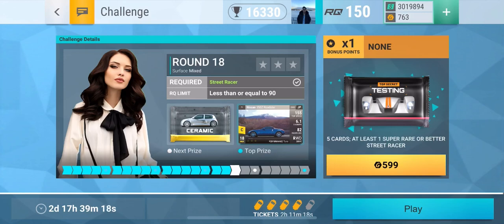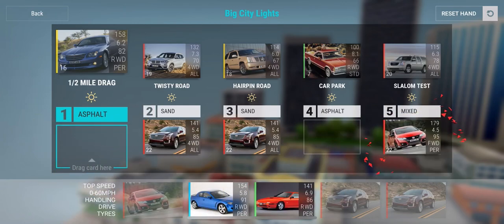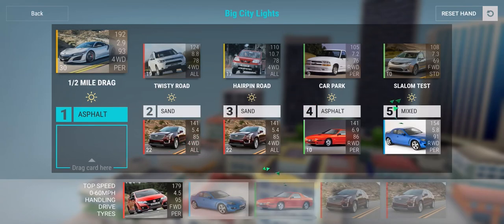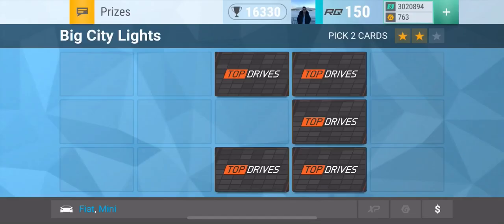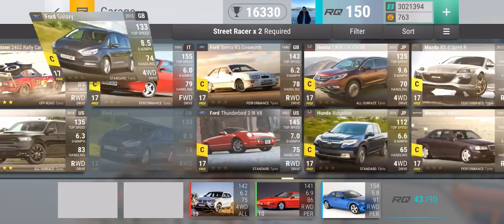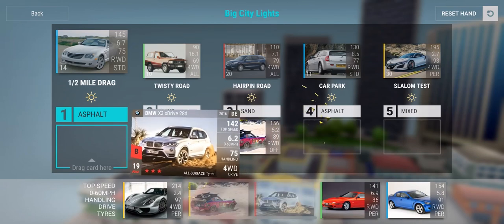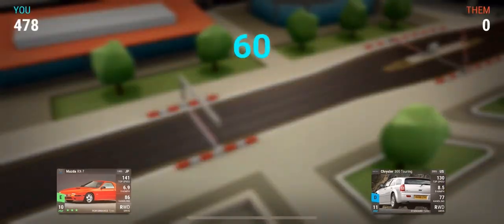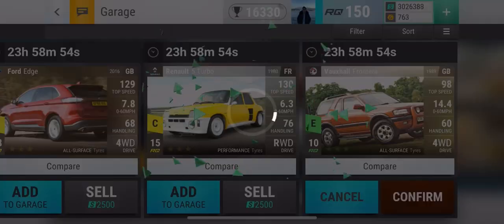TOP DRIVES | CHALLENGE CERAMIC